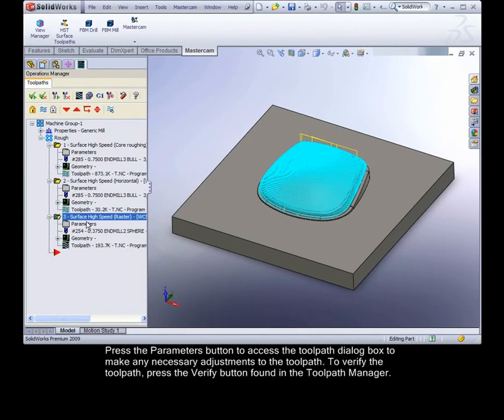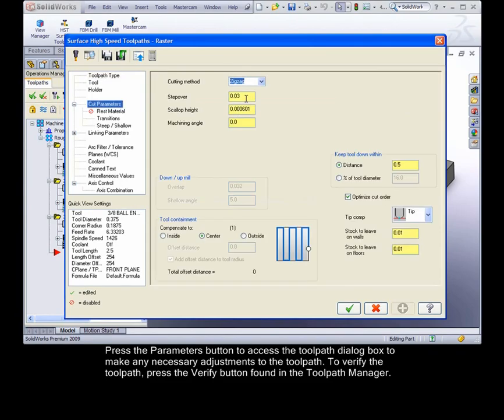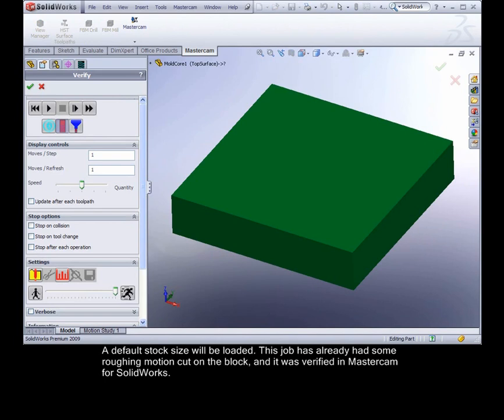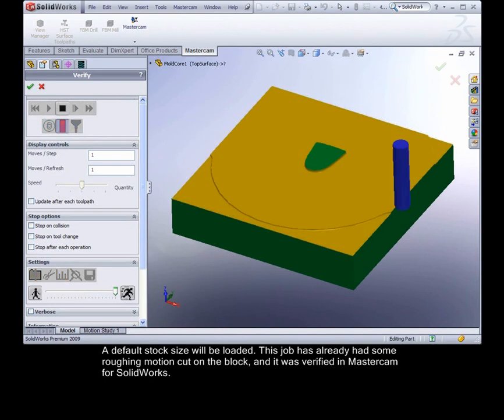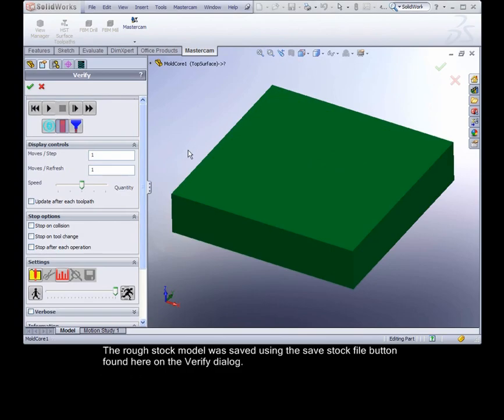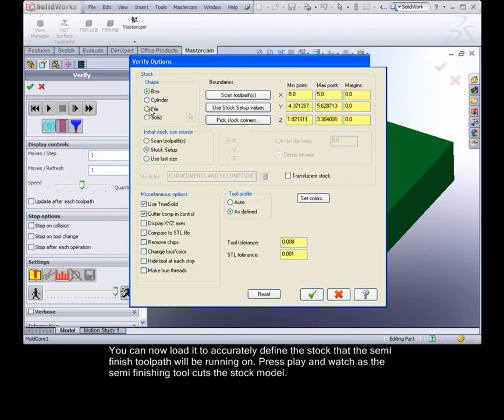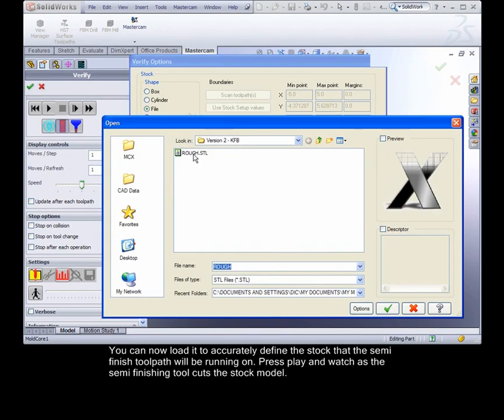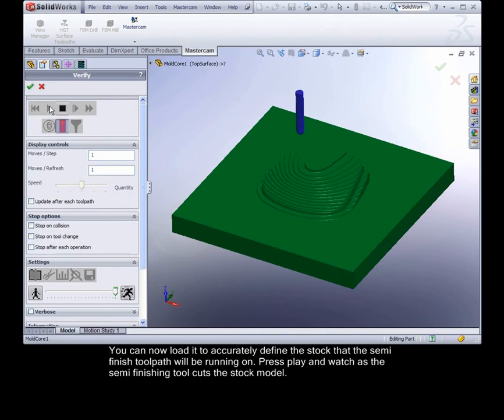[SW] - Hướng dẫn sử dụng MasterCam for Solidworks - phần 2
Tổng hợp Hướng dẫn - Tài liệu về MasterCam